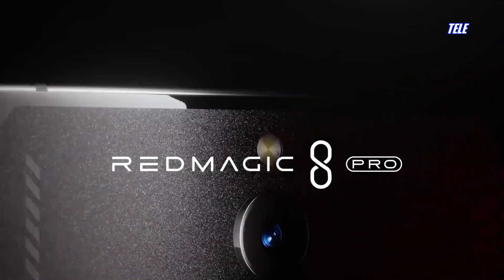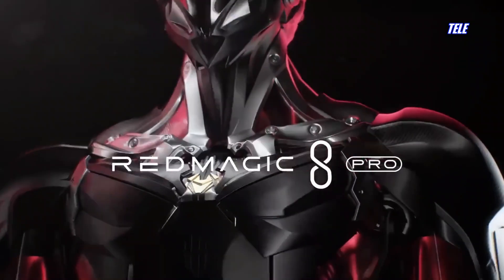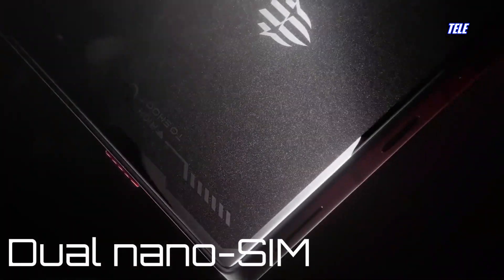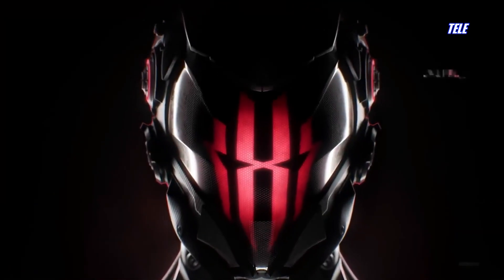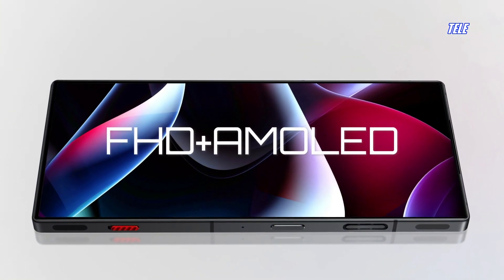Red Magic 8 Pro Tech Specs Highlight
Red Magic 8 Pro
-228g, 8.9mm thickness
-Android 13, Redmagic OS 6
-128GB/256GB/512GB storage, no card slot

Display Size and Resolution:FHD+AMOLED 6.8", 1116x2480 pixels
Camera photo and Video:50MP,4320p,8K@30fps, 4K@30/60fps,
Ram and Chipset:8-16GB RAM,Snapdragon 8 Gen 2
Battey capacity and technology:6000mAh,Li-Po 65W wired

Full phone specifications | Latest devices | Official Look | Newphone |Tech Specs|Red Magic 8 Pro
Specifications | Full phone specifications |Latest devices | Official Look | Newphone | handsetinformation | information